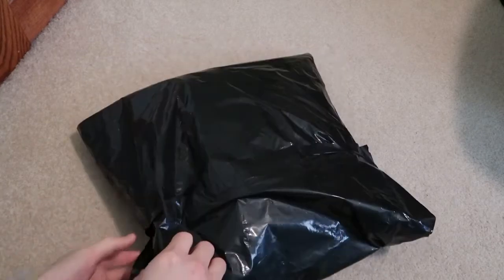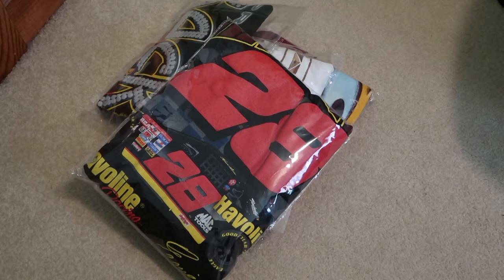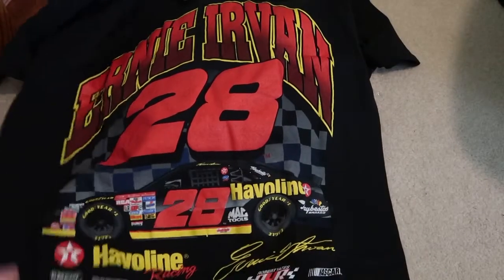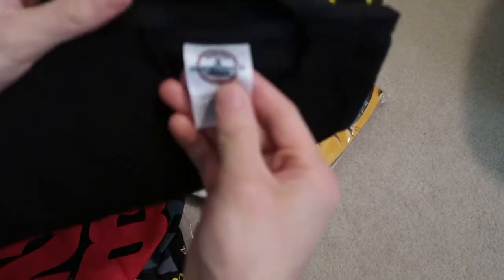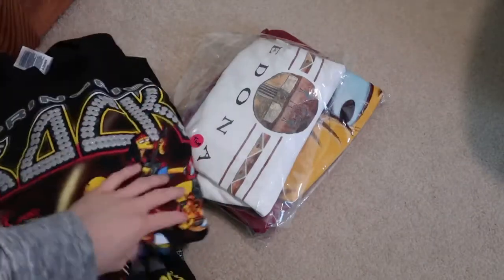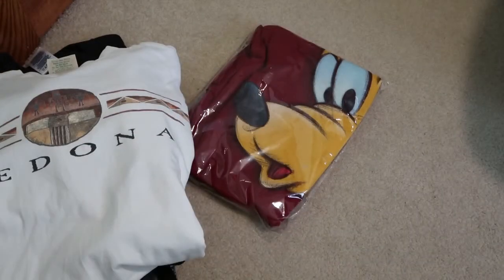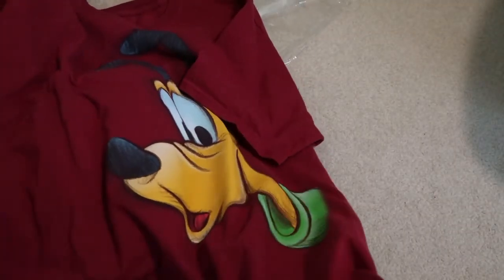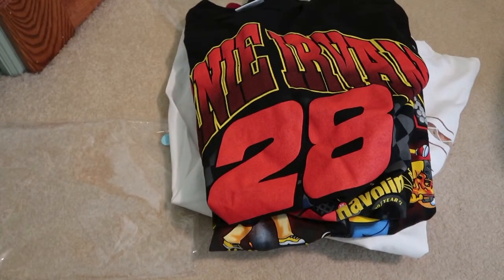VINTAGE TEE HAUL/PICKUP/UNBOXING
Grabbed some vintage tees for the personal.